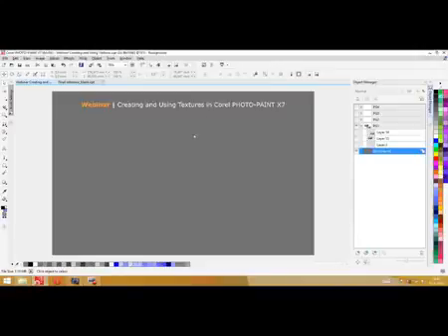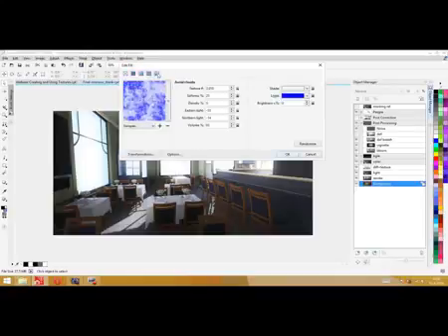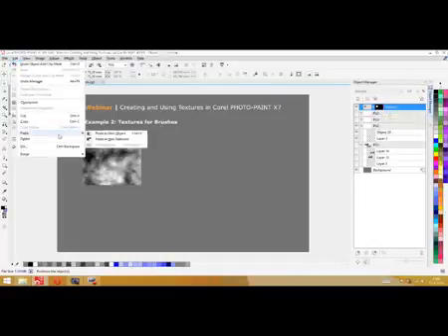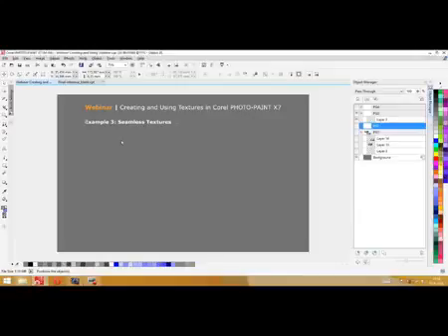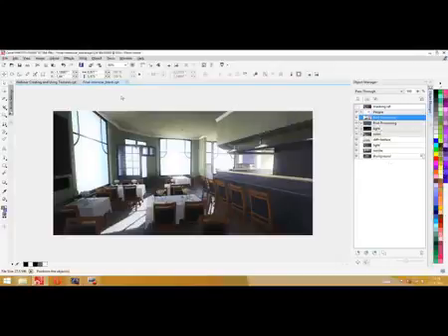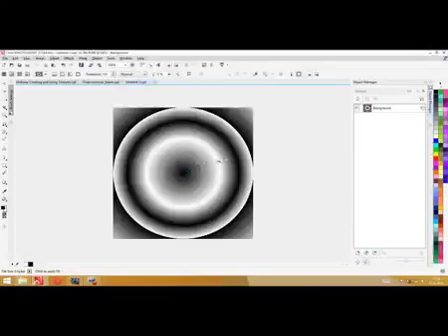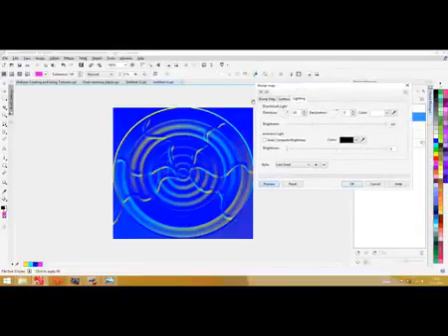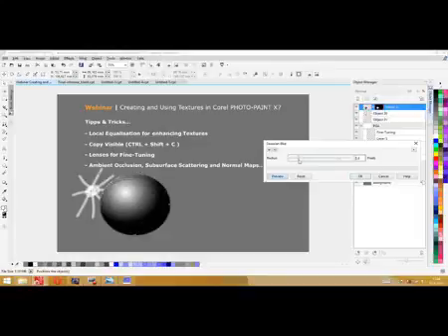Tutorial CorelDRAW® Creating and Using Textures in Corel® PHOTO PAINT™ X7 Webinar